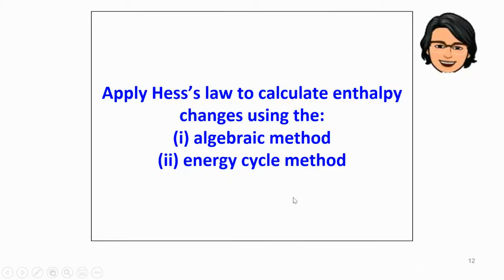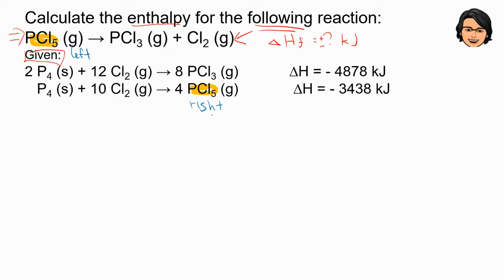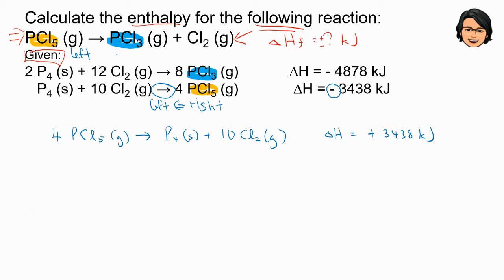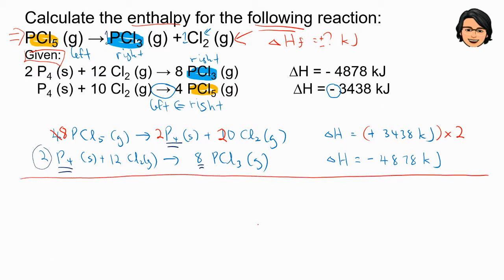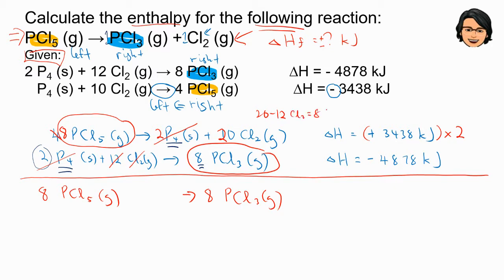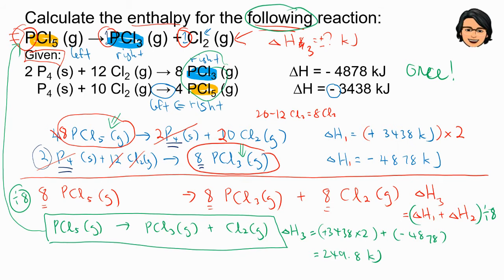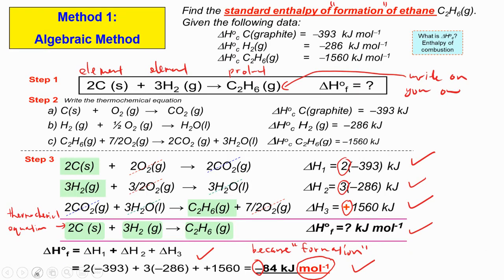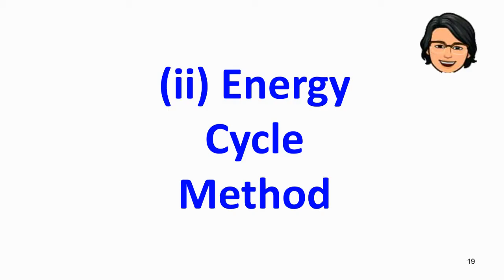SE 9 Hess's Law Algebraic Method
7:36 ∆H3 = [(2x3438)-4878]÷8 (÷8 is missing)
                  = + 249.8 kJ (must label "+")